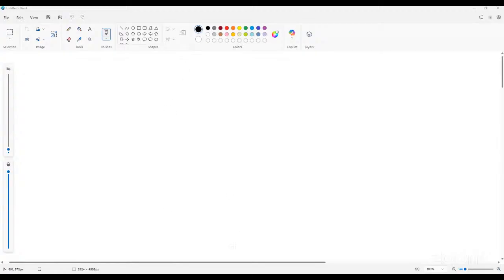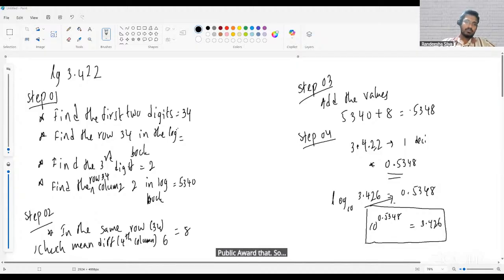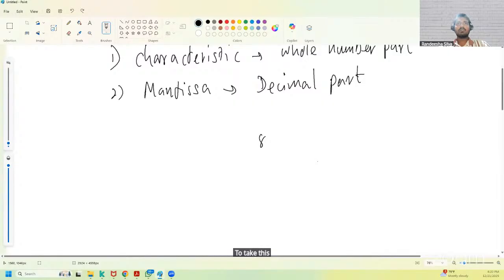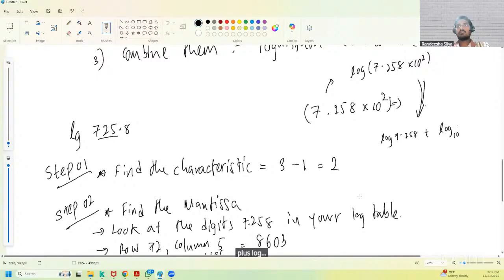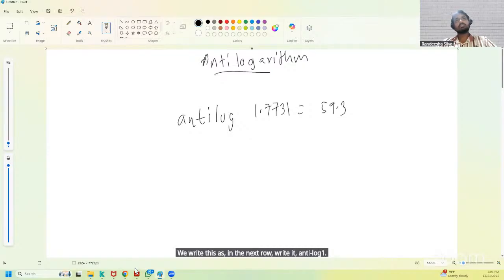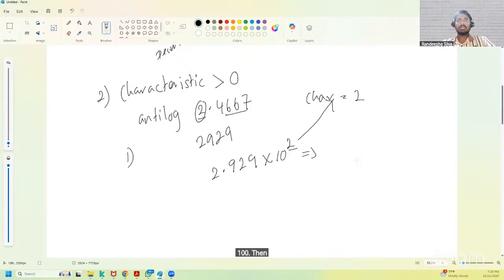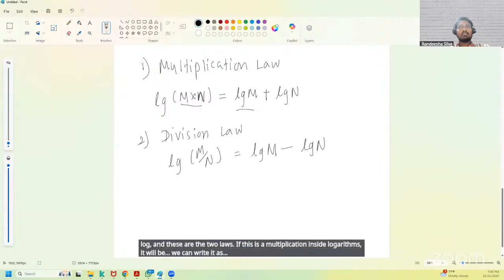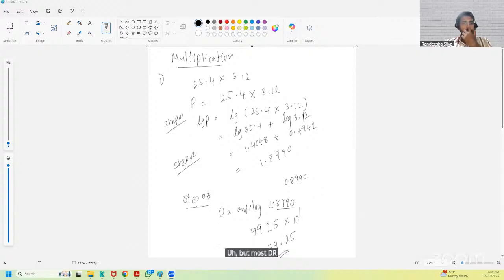O/L 2026 Mathematics Acceleration Programme - Day 02